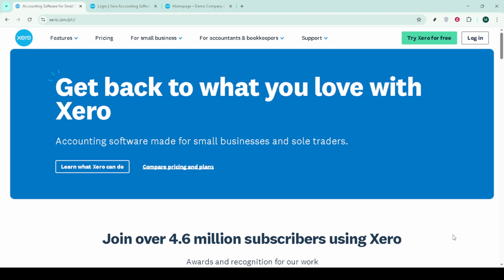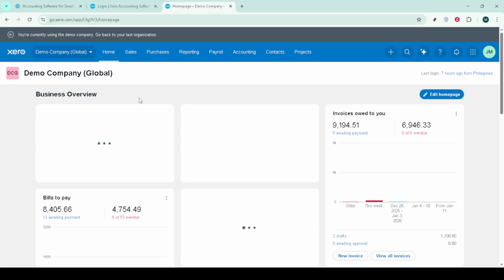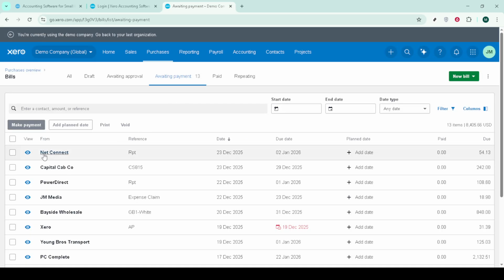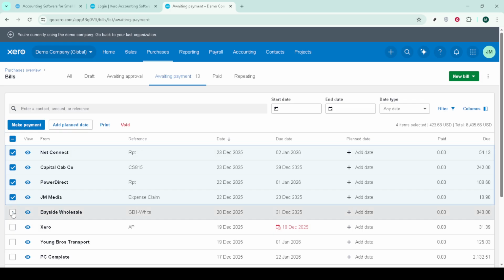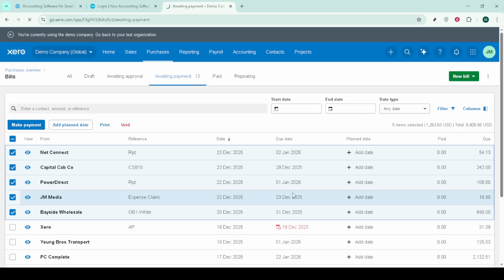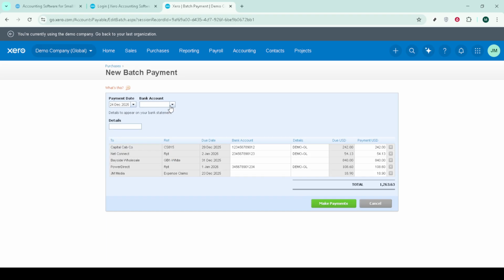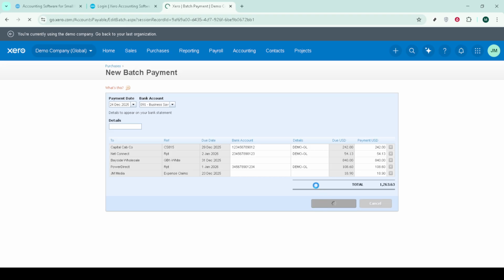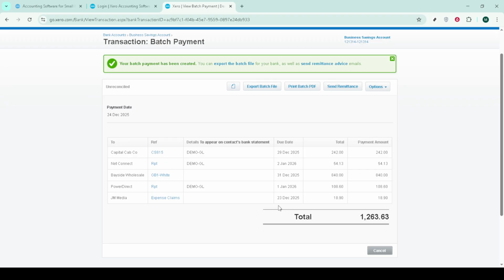Xero Bills: How to Create a Batch Payment to Pay Multiple Customers [Full Guide 2026]